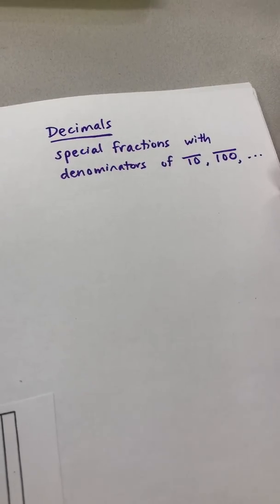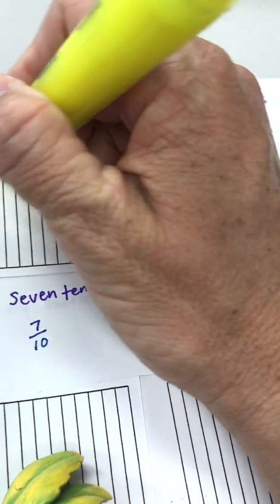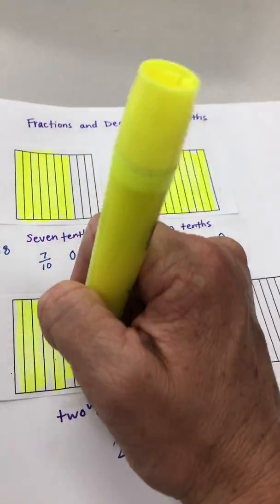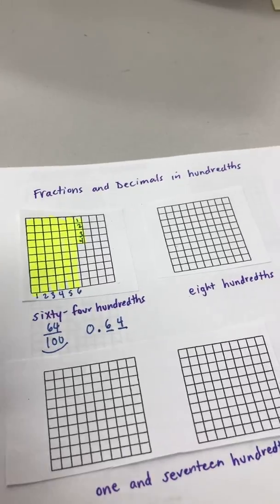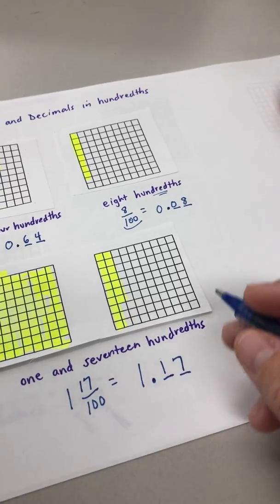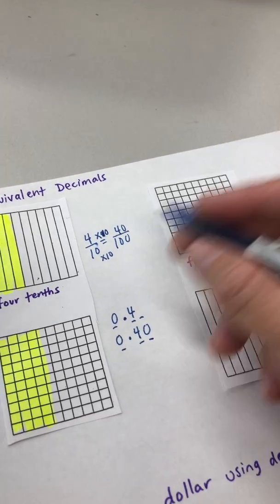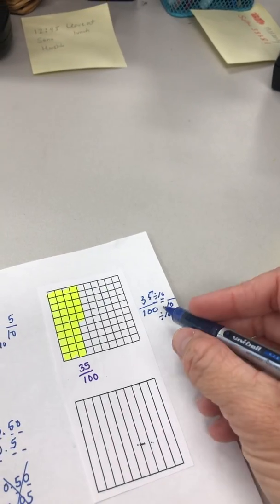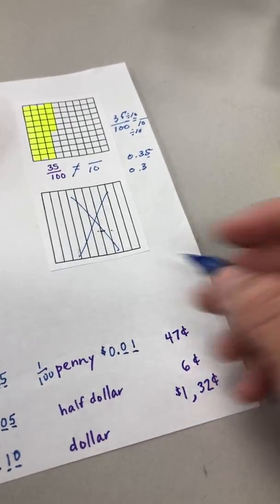Decimals in tenths and hundredths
Connecting fractions to decimals, including making equivalent fractions and expressing parts of a dollar using decimals.